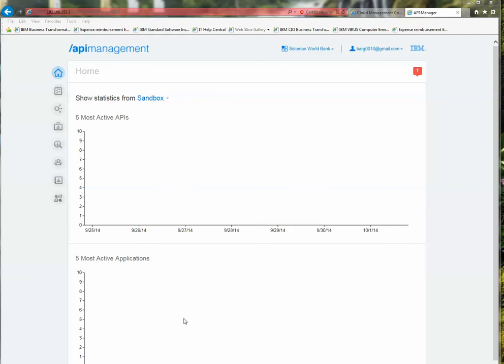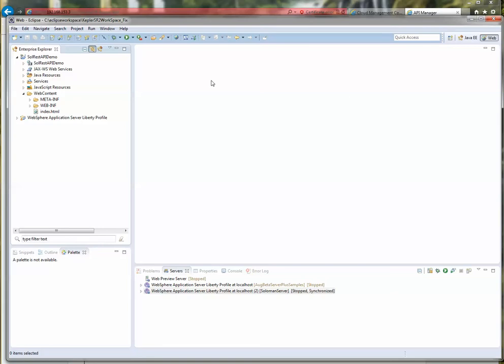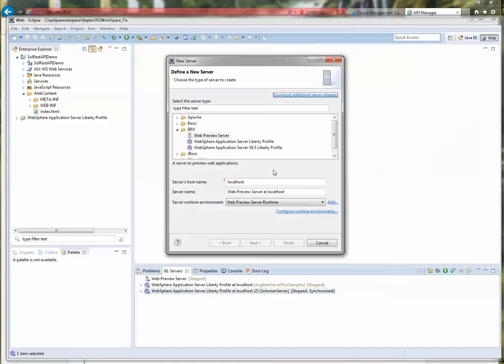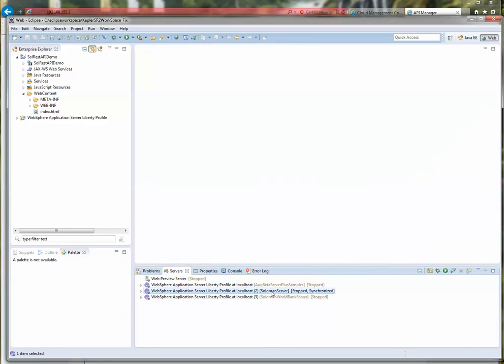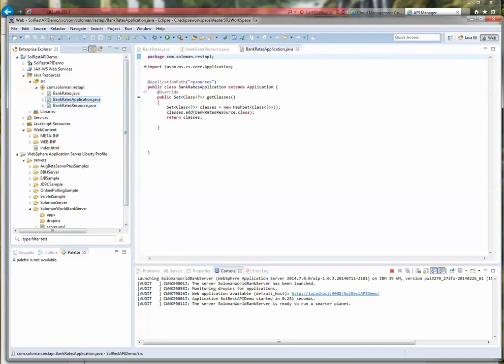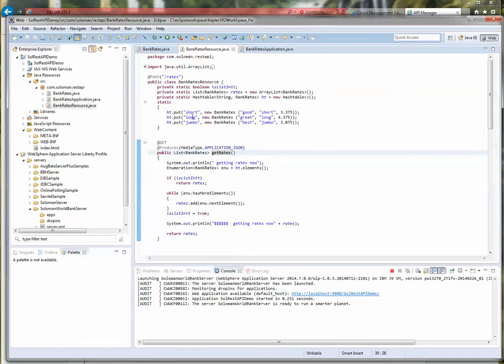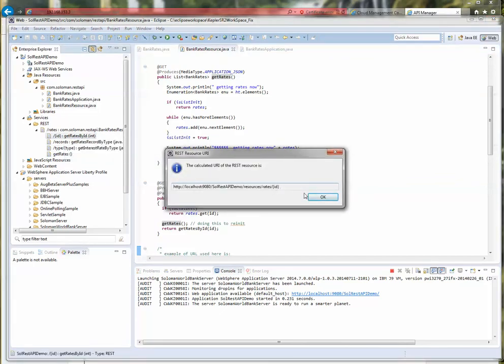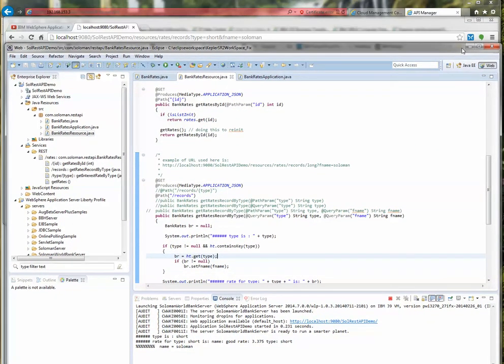Part 2: Rest API, Mobile App, IBM API Management v3.0 end to end demo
Part 2 of the end to end video of creating, testing, publishing, consuming an API.  This part covers Rest API creation, testing, and invocation  in WebSphere application server liberty profile.